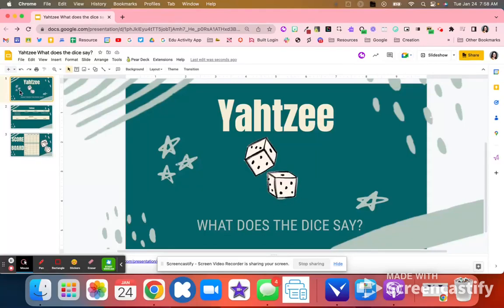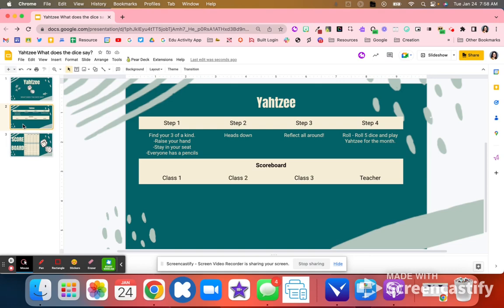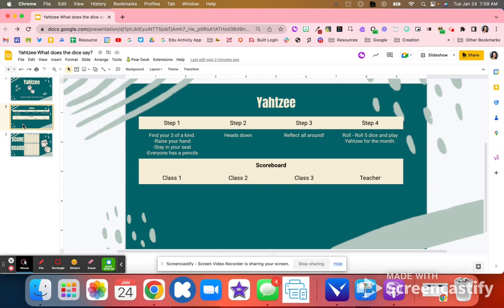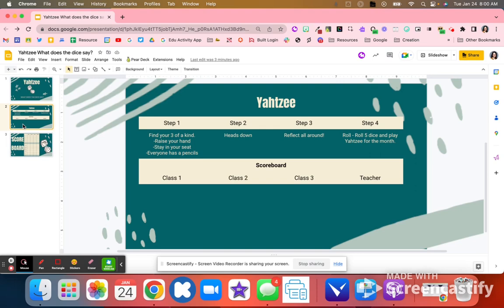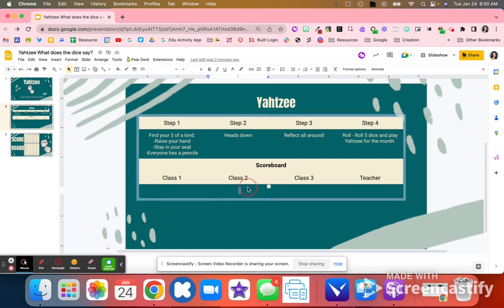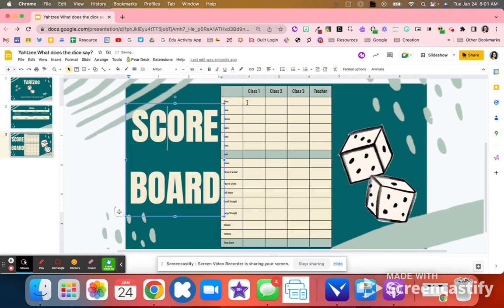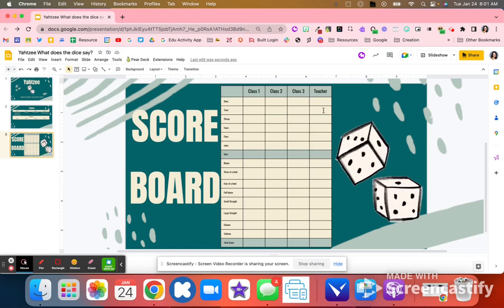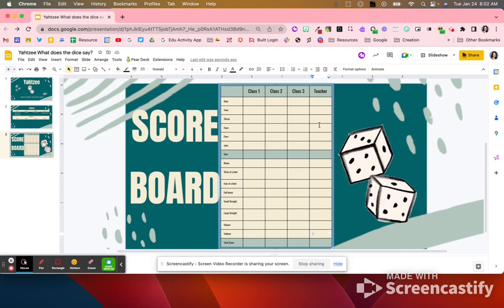Yahtzee- 3 of a Kind